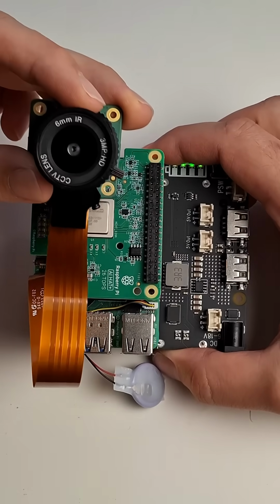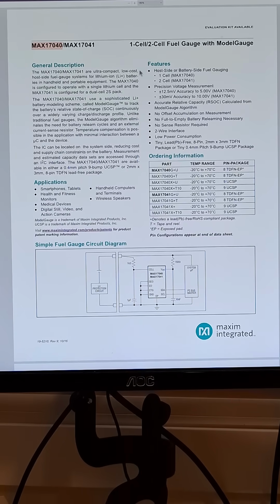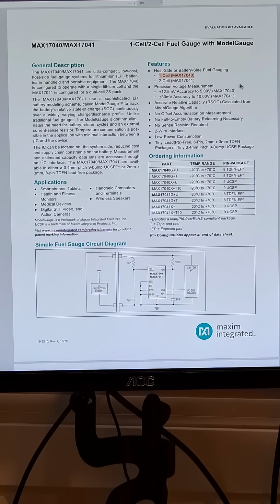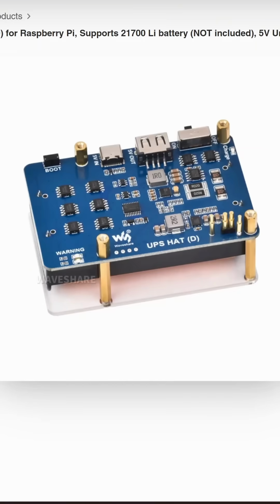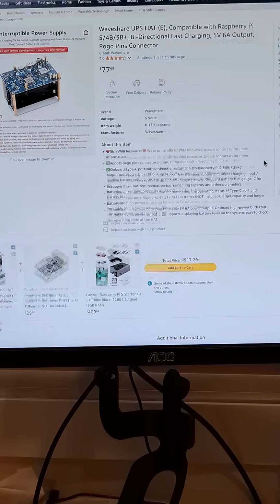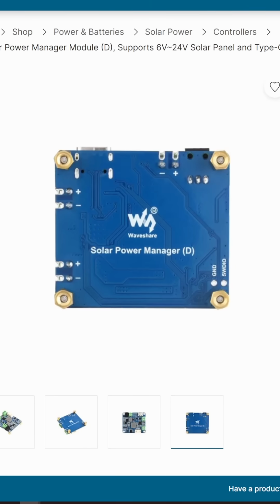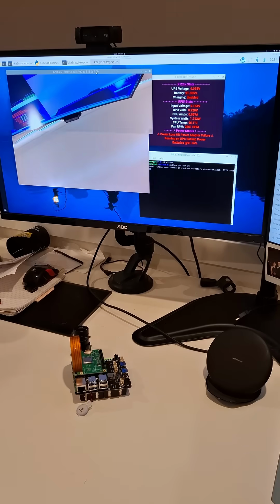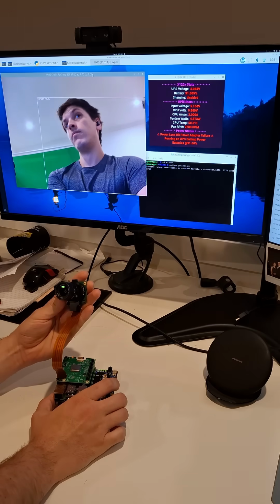Testing out the Raspberry Pi 5 AI set-up with the Hailo AI HAT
New set-up with the Raspberry Pi 5  and not the Nvidia Jetson Nano